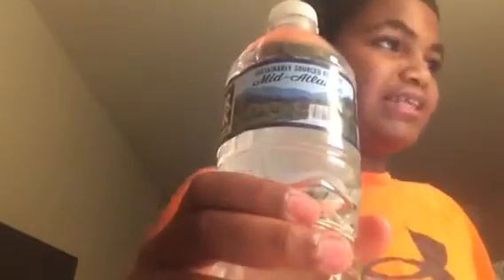Water bottle chug challenge